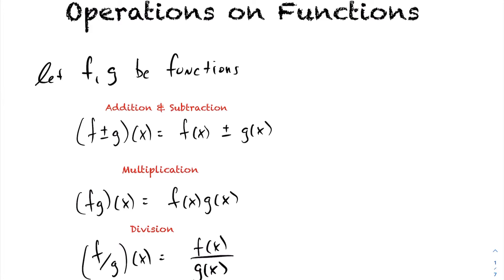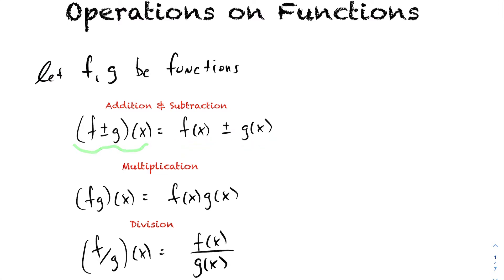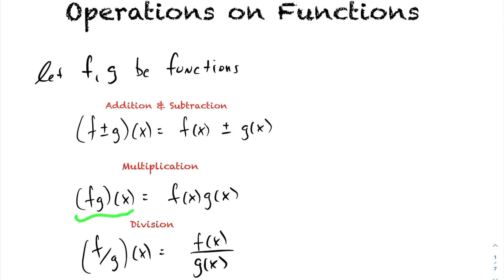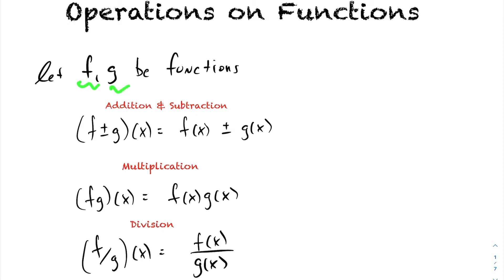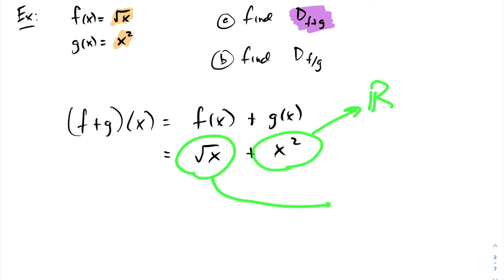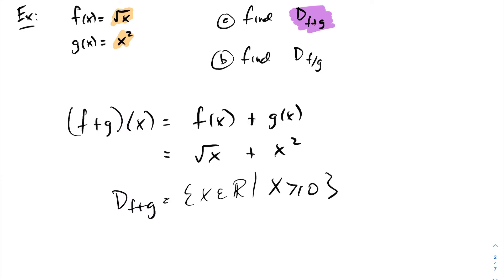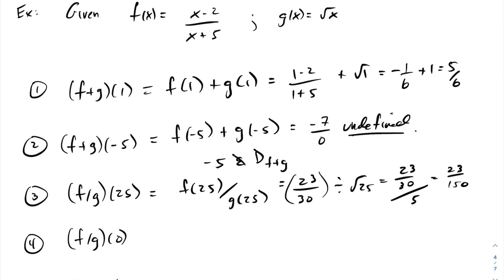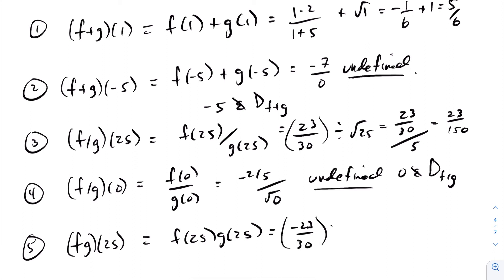Operations on Functions - Adding, Subtracting, Multiplying & Dividing Functions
In this lesson we study operations on functions such as addition, subtraction, multiplication and division. We examine the effects on the domain & range of functions when these operations on performed.